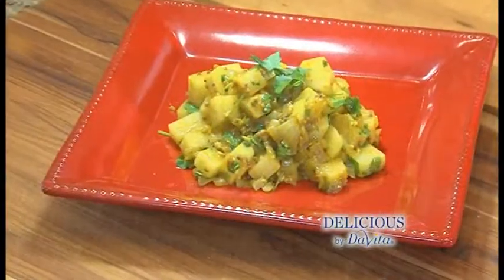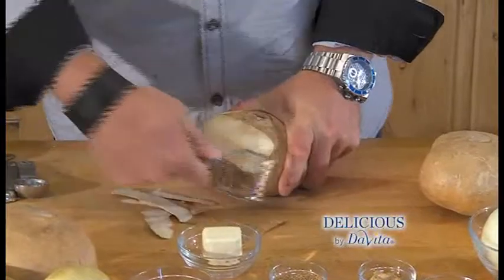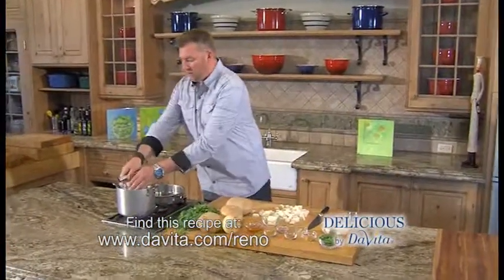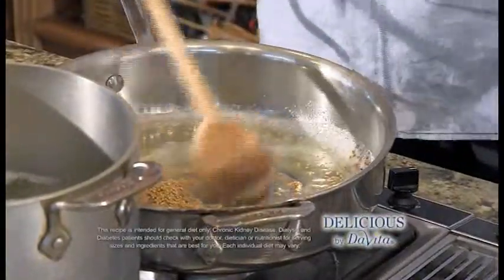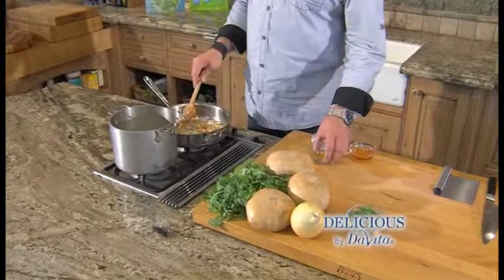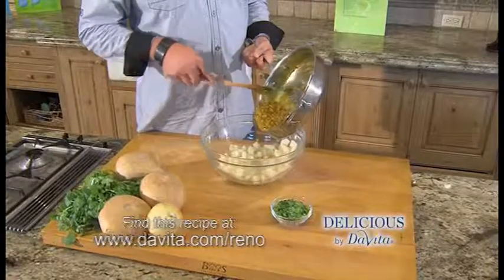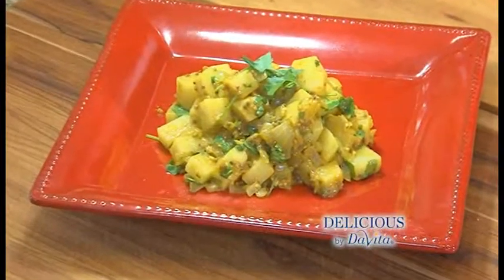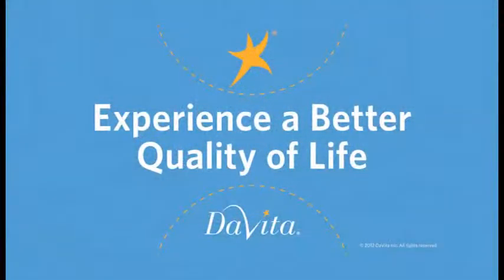Delicious By DaVita_Curry Jicama Salad